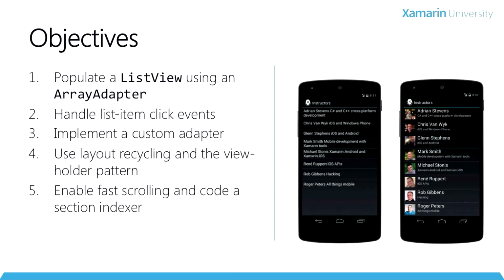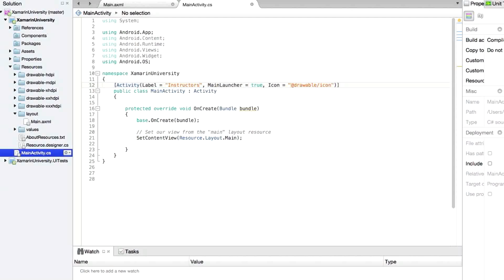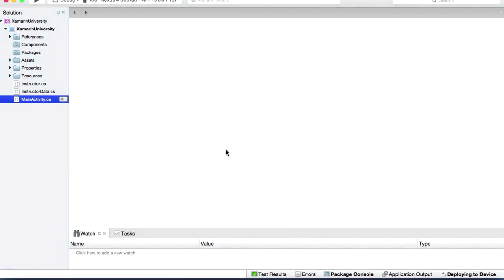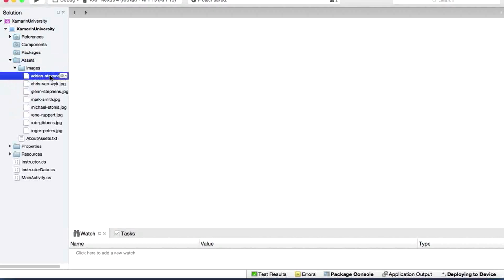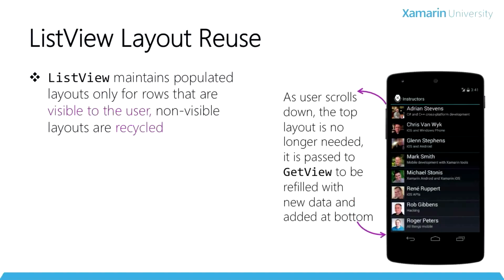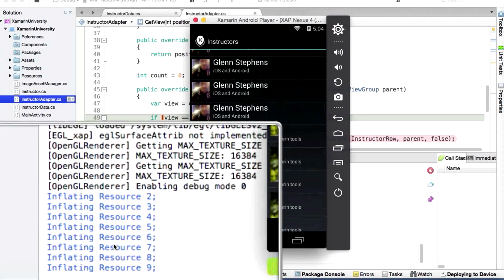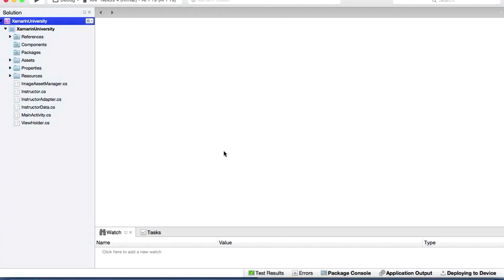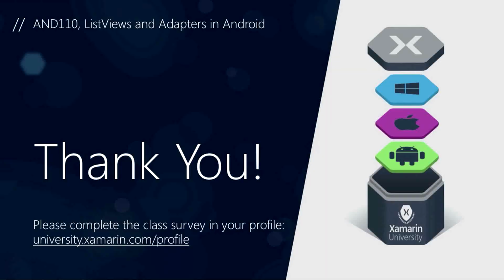AND110 - ListViews and Adapters in Android